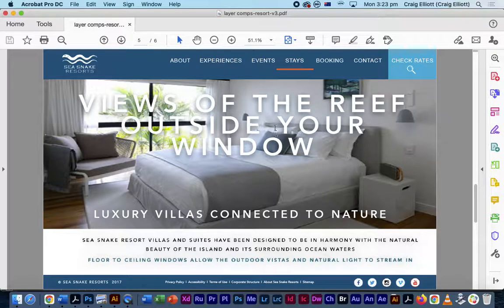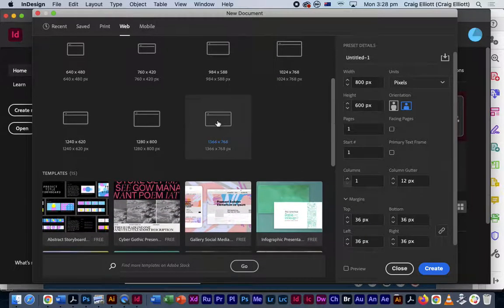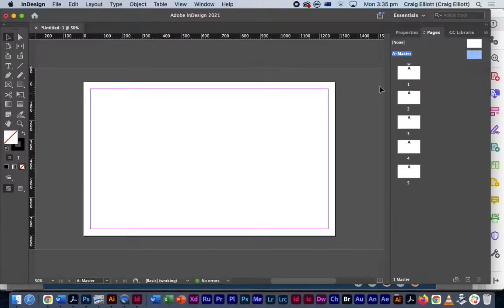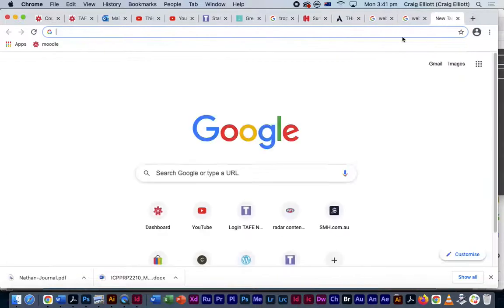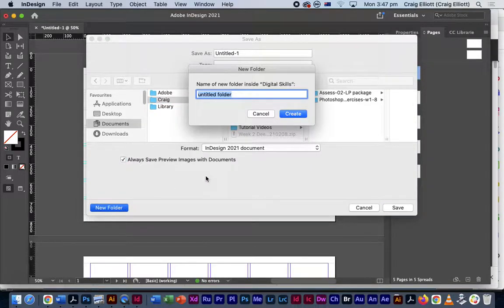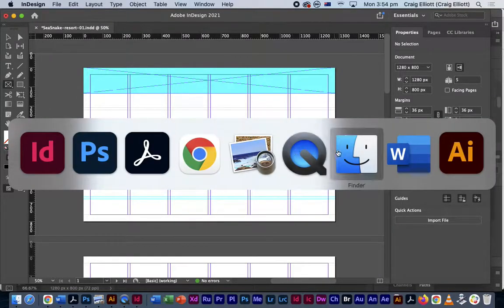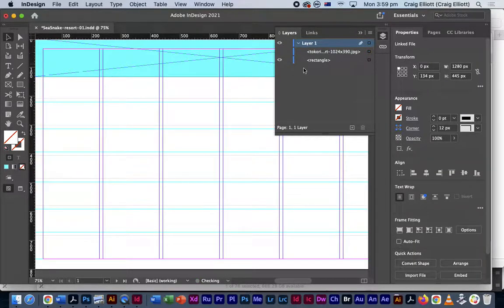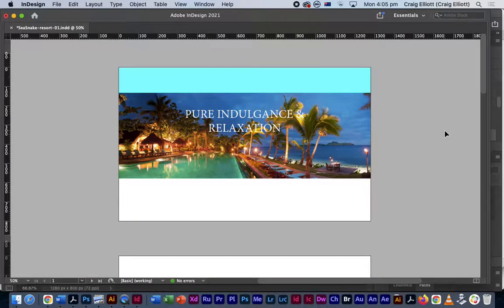InDesign: Set up web pages with grid